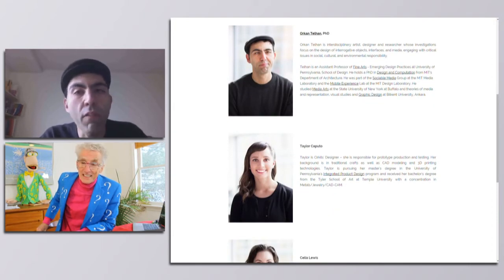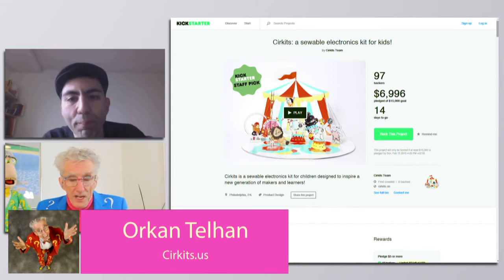Get $15,000 To Show Kids How Much Fun It Is To Learn Tech Stuff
Matthew Lesko of interviews Orkan Telhan of about an inspiring sewable electronics kit for kids, Cirkits.